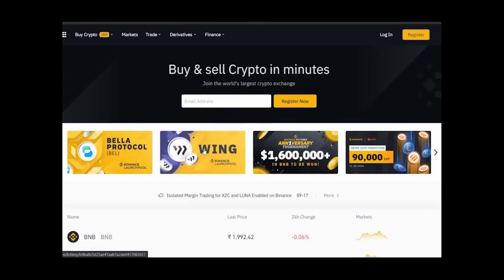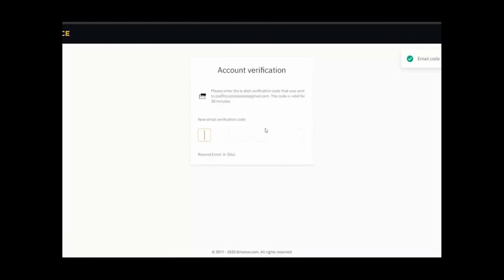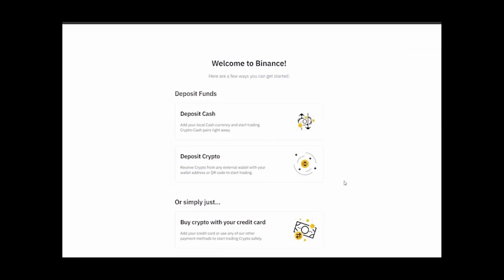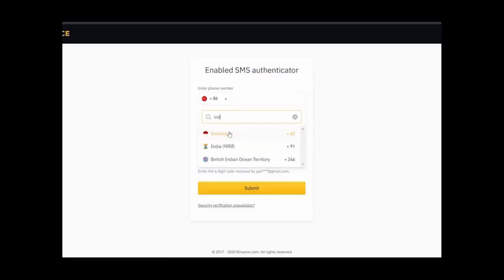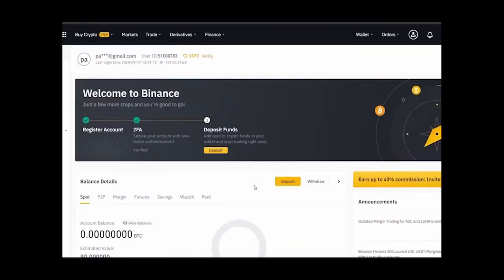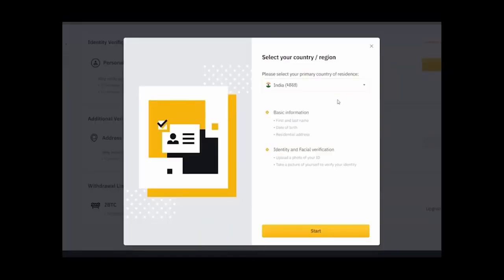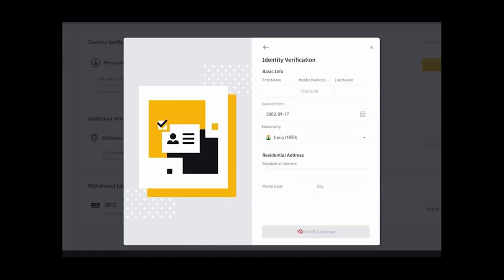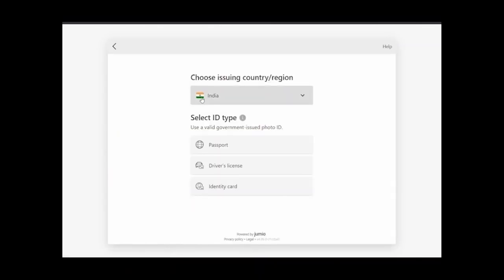How To Sign Up With BINANCE In Under 5 Minutes!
In this video, I walk you through step by step process on how to open account on Binance.I show you how to register with Binance. Binance is a great platform for cryptocurrency traders to buy and sell bitcoin and other cryptos.Binance has included INR in their P2P Platform which helps Indian traders to buy and sell crypto currency very easily. Binance has made trading cryptocurrencies easier.

Watch the video till the end to learn how to create account on binance crypto trading platform. You can buy any cryptocurrency, be it bitcoin, Ethereum, bitcoin cash ,etc.